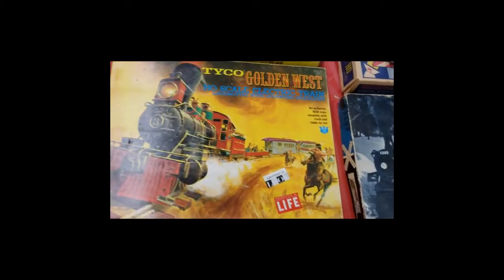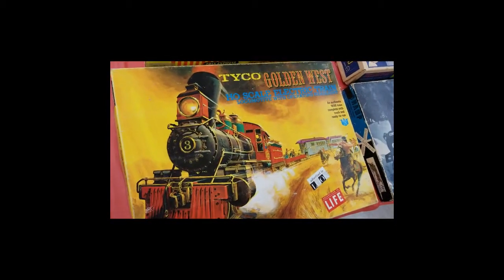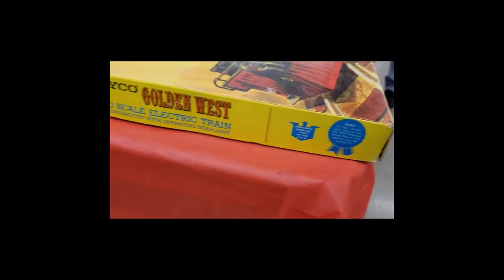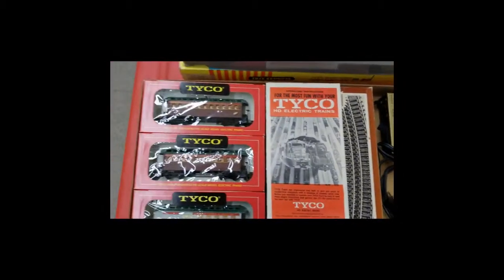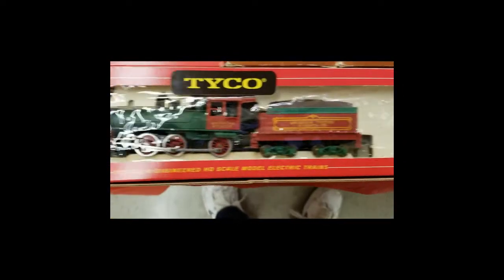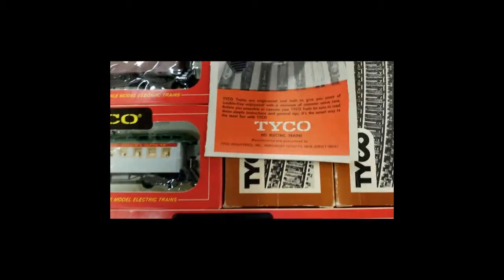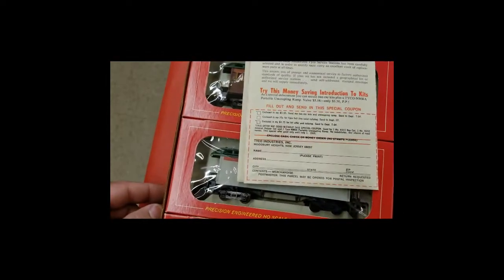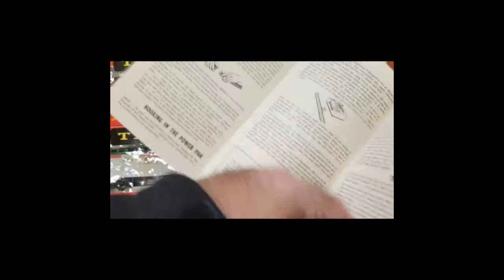Carlstadt & East Rutherford NJ Nov 7 2020 Train Show Swap Meet part 2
taking a closer look at one like new boxed TYCO train set from the 1970's or 1980's at the train show.